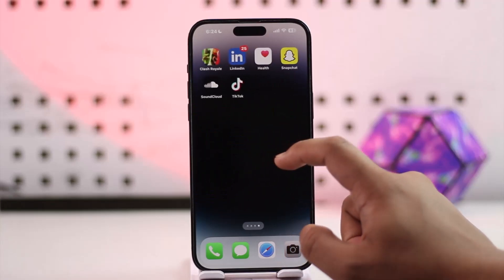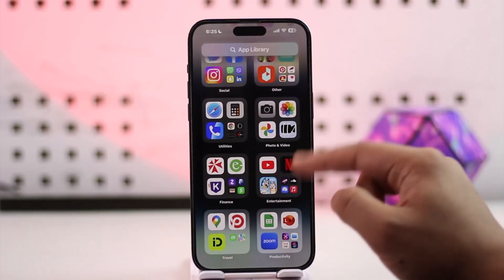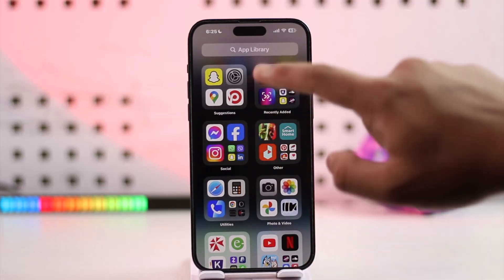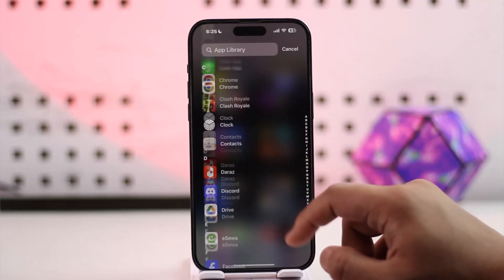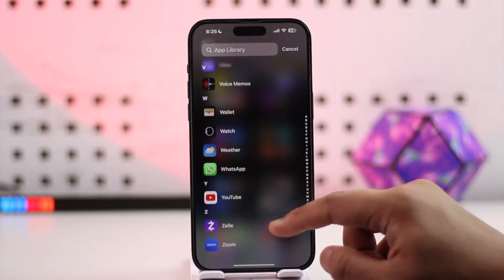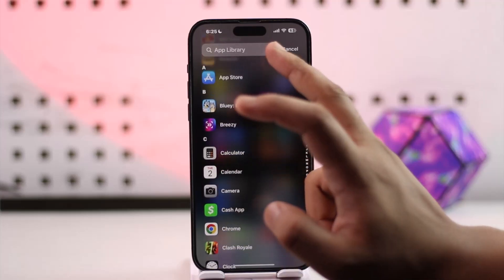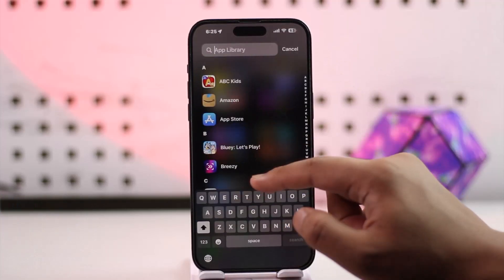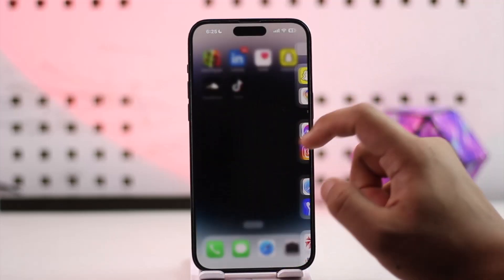How to Sort iPhone Apps Alphabetically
This video demonstrates how to view your iPhone apps in alphabetical order. It explains that while the home screen doesn't automatically sort apps alphabetically, you can access the App Library by swiping right and then tapping the App Library icon to see your apps listed in alphabetical order. This can be helpful for quickly finding specific apps.

Chapters:
0:00 Introduction
0:14 Accessing the App Library
0:28 Viewing Apps Alphabetically
0:43 Conclusion